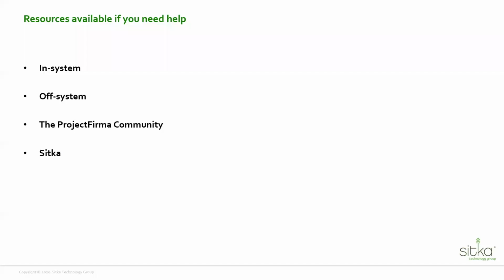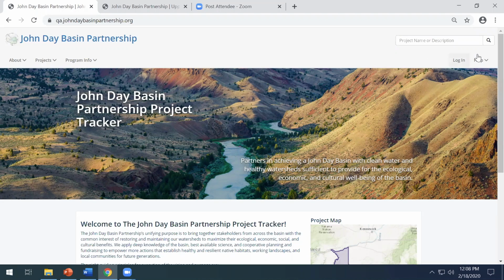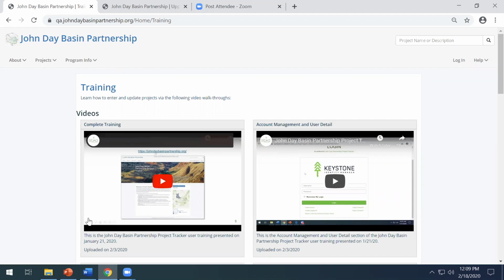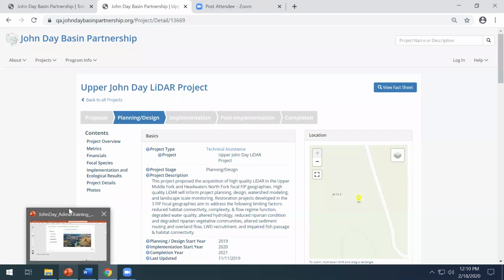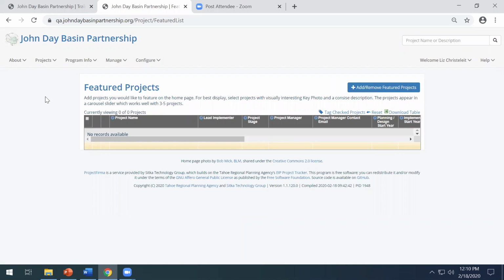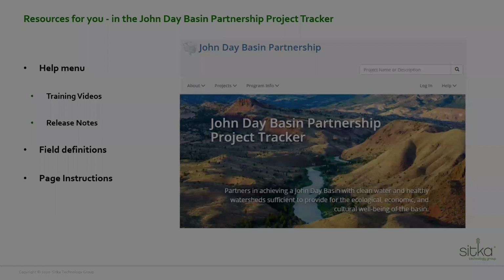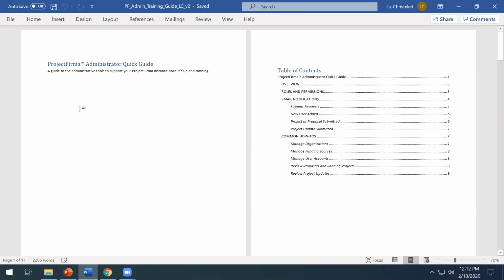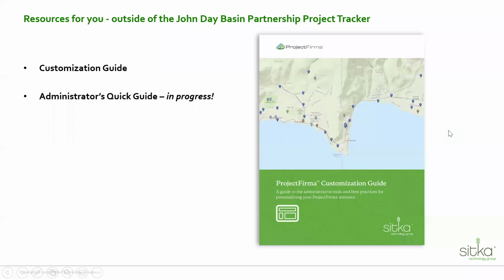John Day Basin Partnership Project Tracker Admin Training: Available Resources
This is the Available Resources section of the John Day Basin Partnership Project Tracker Admin Training presented by Liz Christeleit and Kathleen Elmquist on 2/18/20.